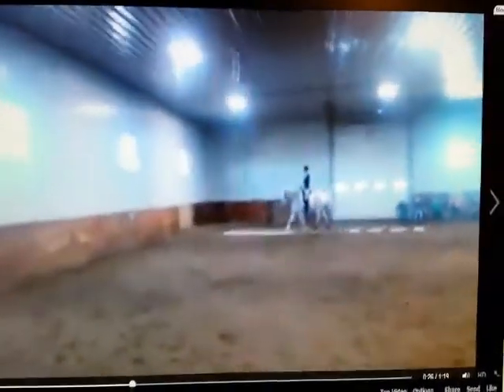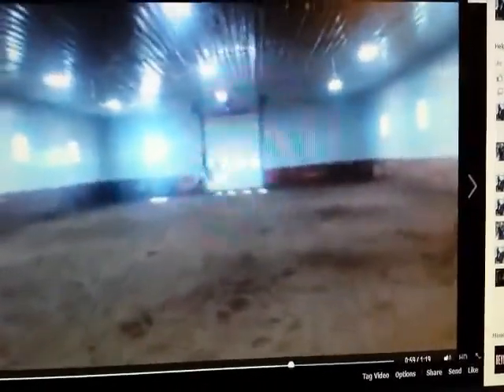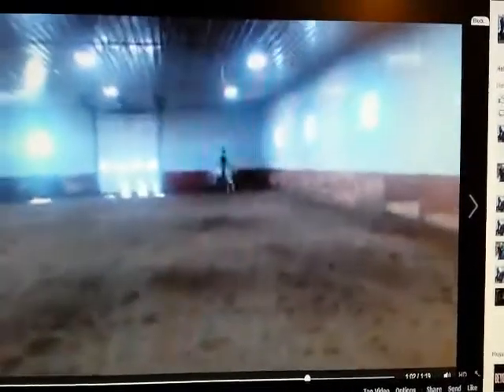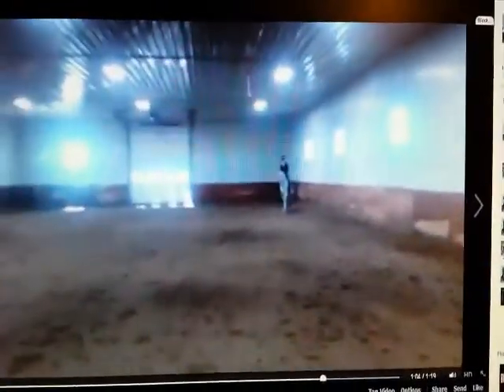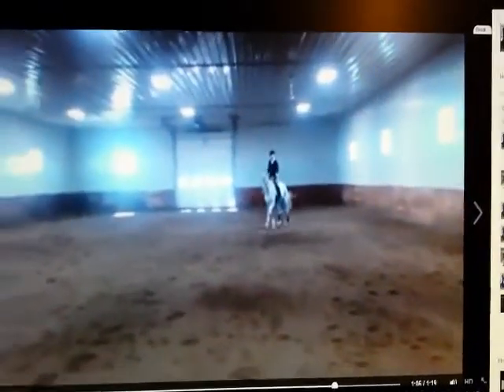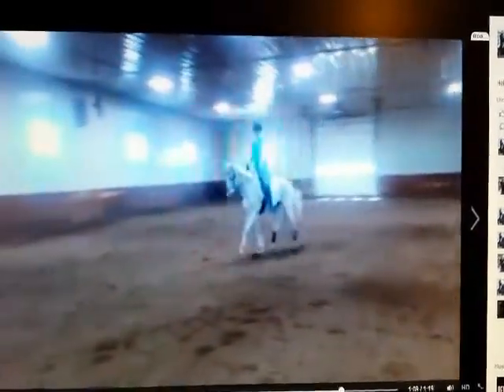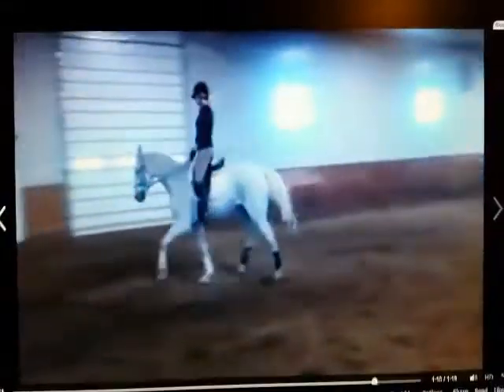NP teaching lengthening